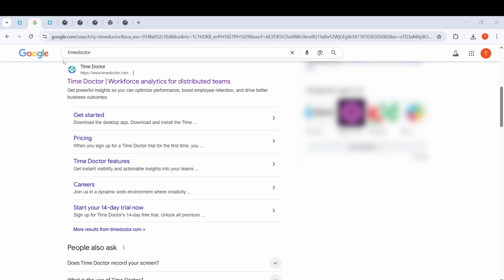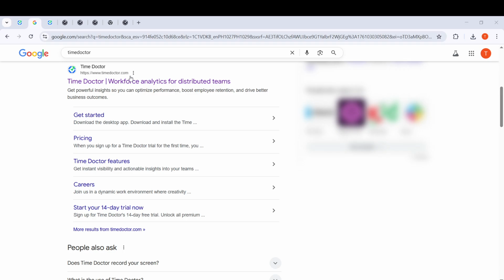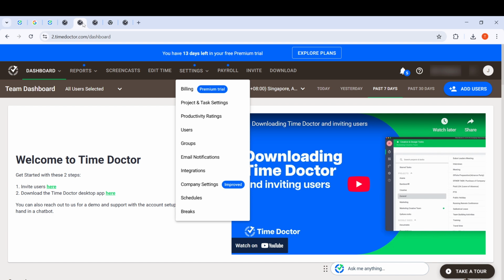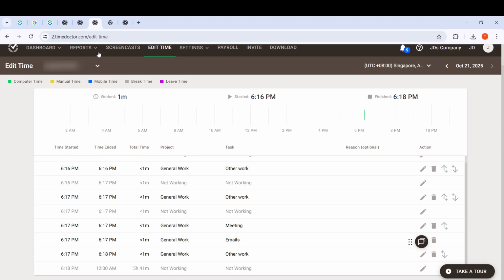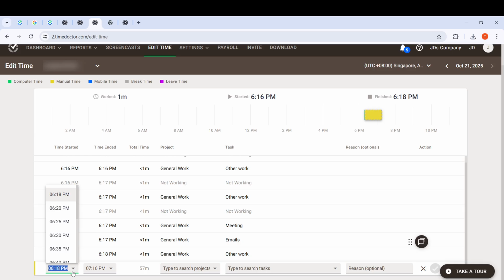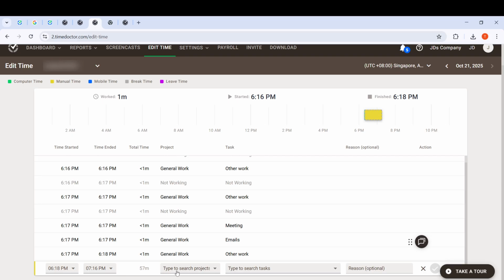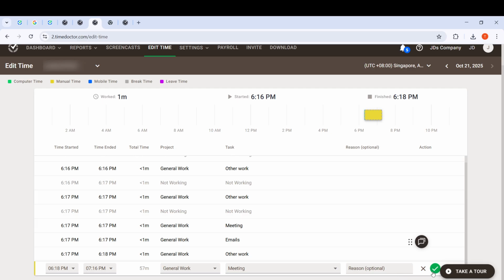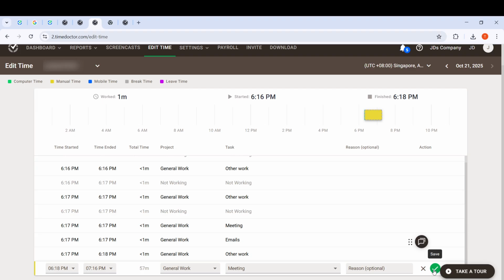How to Add Manual Time in Time Doctor [2026 Full Guide]